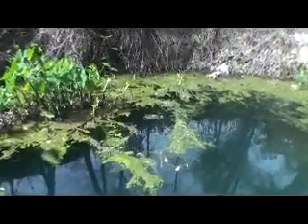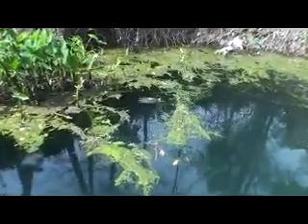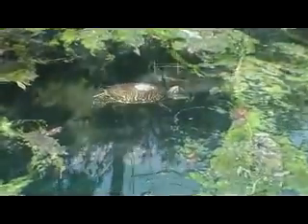Tec Diving at 40 fathom grotto off the 145ft line.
40 fathom grotto 145ft down. Watch the video and I will guild you thru this great adventure. Deco diving Florida. Best